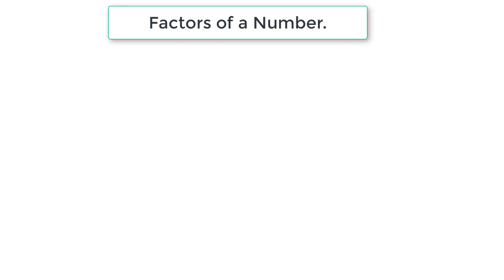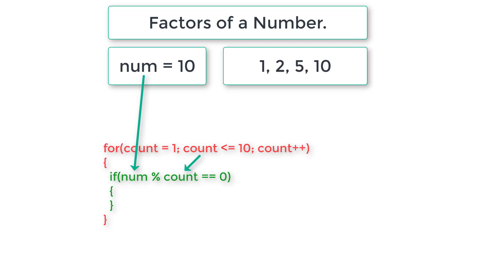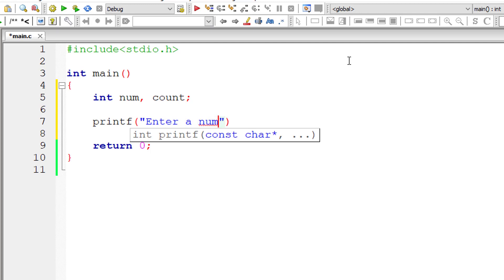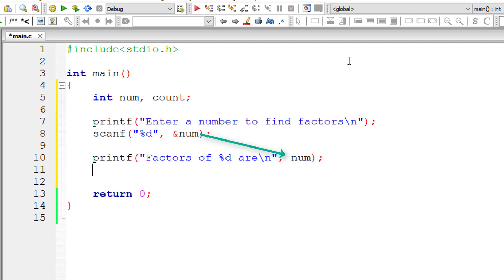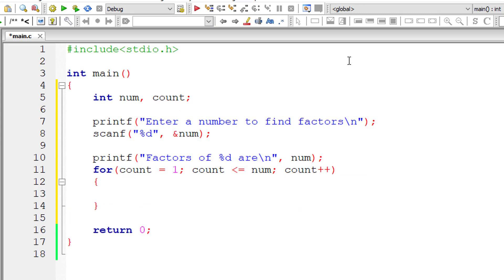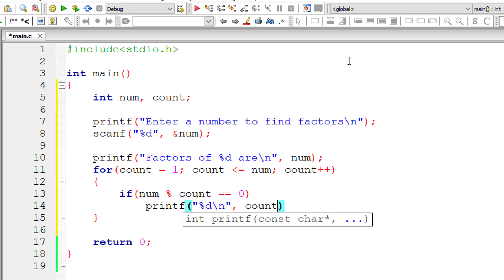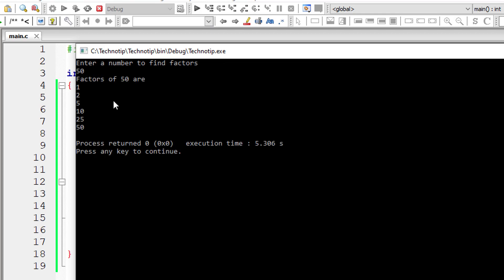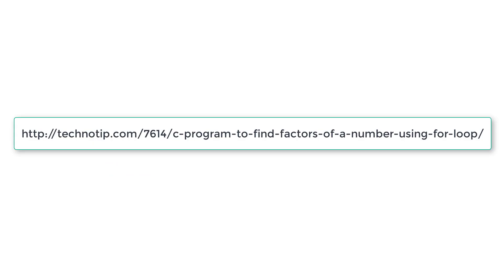C Program to Find Factors of a Number using For Loop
Write a C program to display Factors of user entered number, using for loop. All the numbers which perfectly divide a given number are called as Factors of that number.

For Example, if user enters integer number 50. All the numbers which perfectly divide the number 50 are called Factors of number 50.